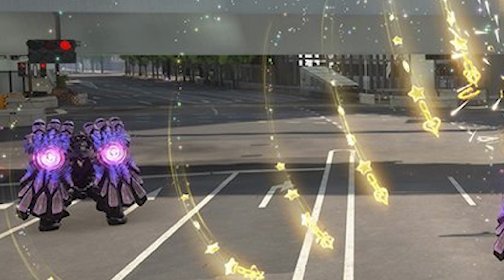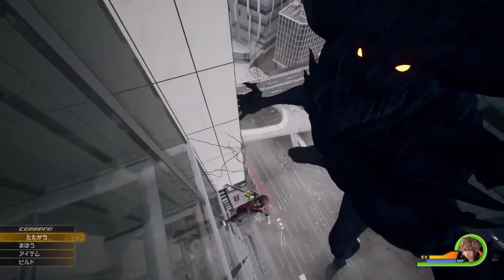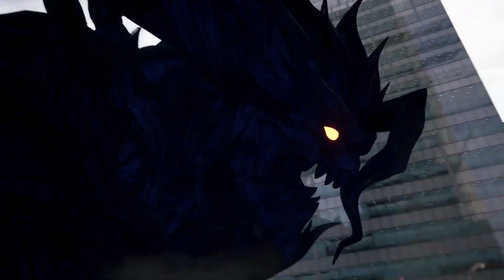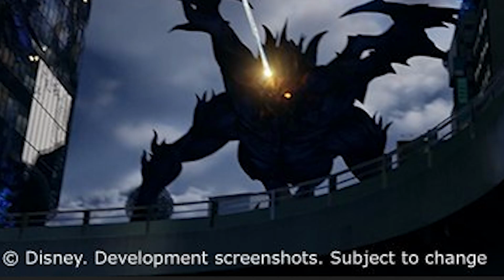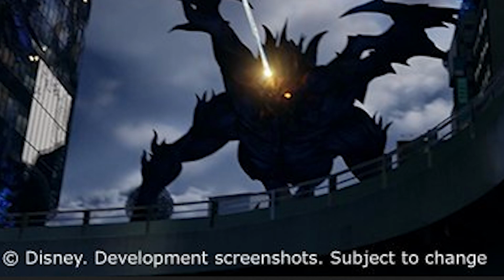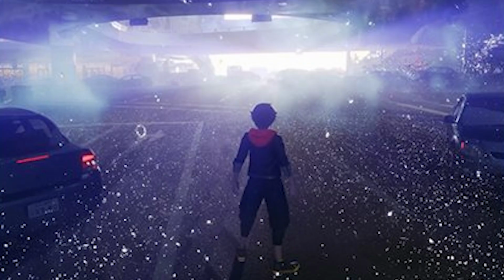They Felt Bad So They Gave Us New Kingdom Hearts 4 Gameplay Screenshots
The kingdom hearts team felt bad so they dropped new kingdom hearts 4 gameplay screenshots. Based on these kh4 gameplay screenshots, a 2nd kingdom hearts 4 trailer is likely to drop soon.